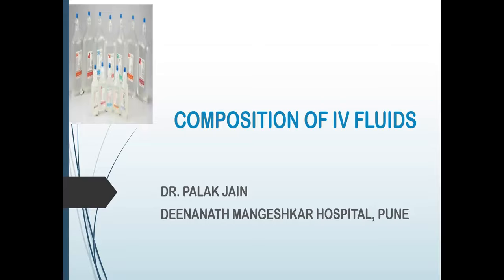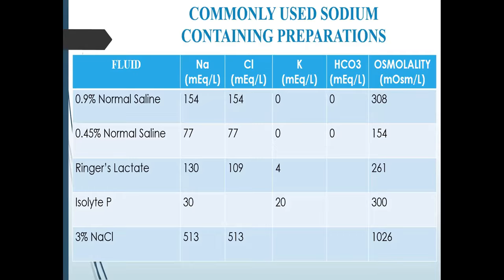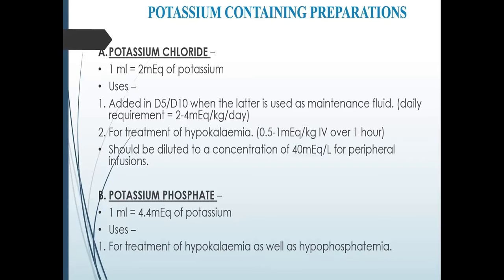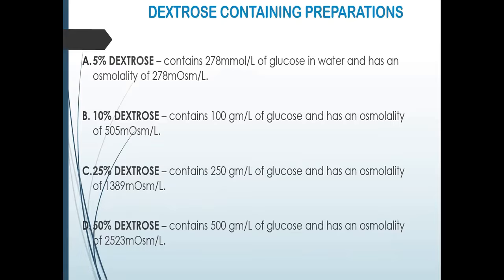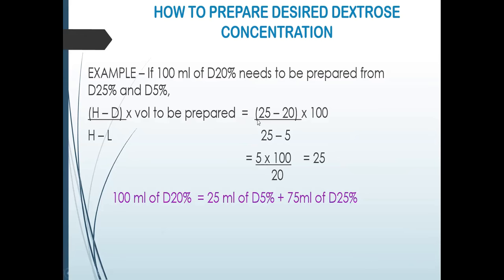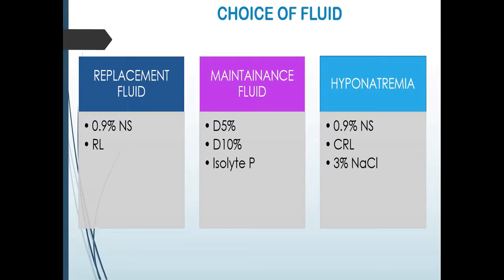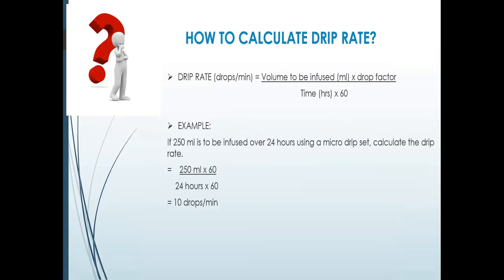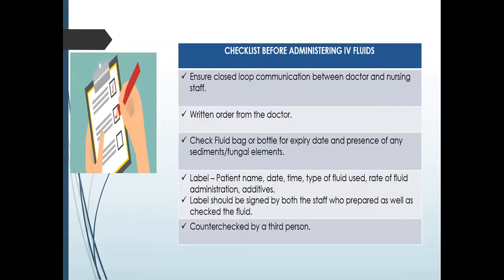PRINCIPLES AND COMPOSITION OF INTRAVENOUS FLUIDS IN NEONATES- DR. SHILPA KALANE & DR PALAK JAIN